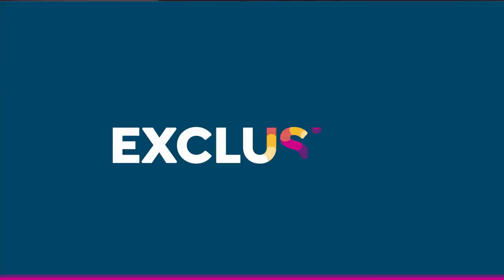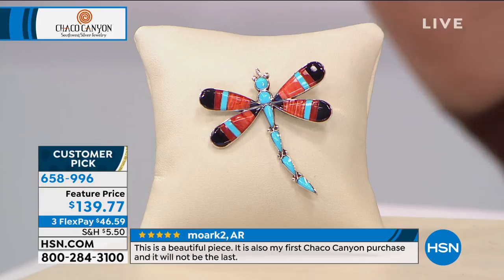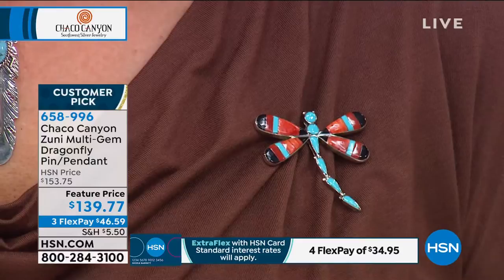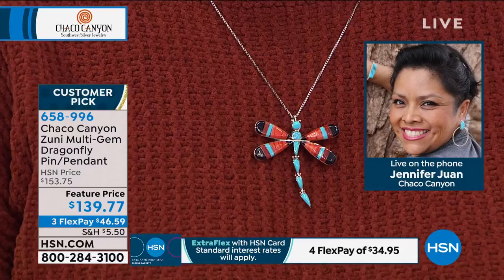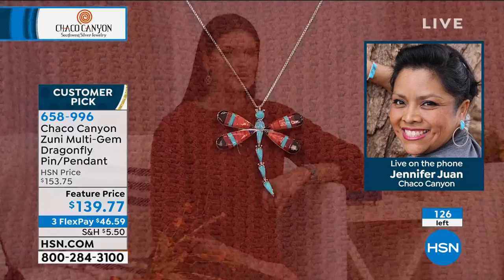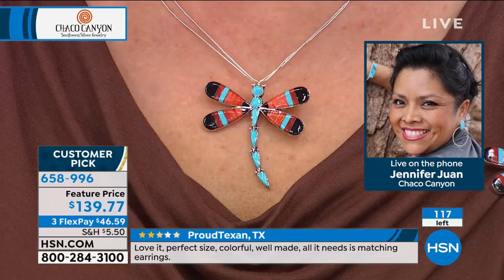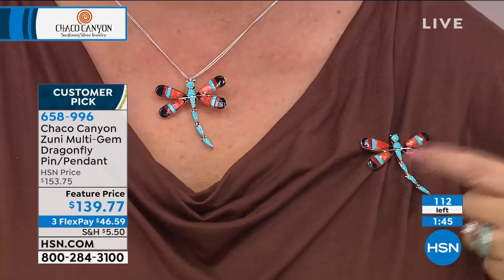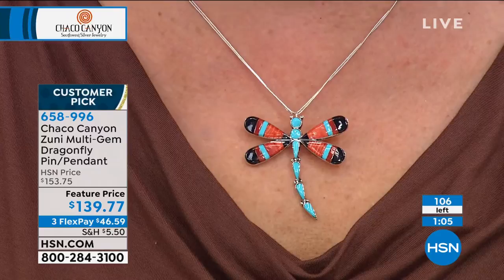Chaco Canyon Zuni MultiGemstone Dragonfly Pin/Pendant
The stoneintensive and detaildriven beauty of Zuni jewelry comes to life in this charming pin and pendant design.

Design Information

    Sterling silver pin/pendant
    Dragonfly design
    Turquoise stones form body
    Multigemstone inlays form wings
    Bezel settings
    Bead detail